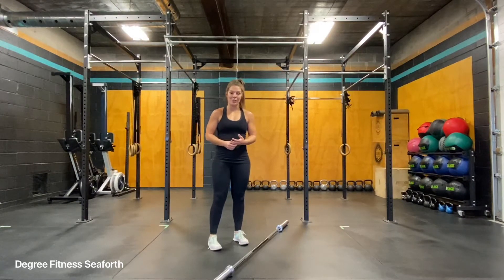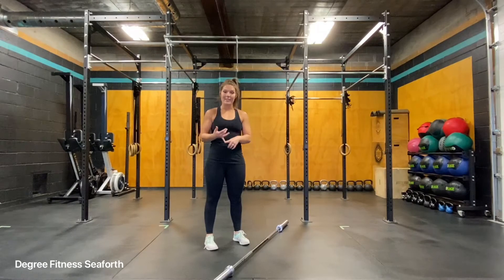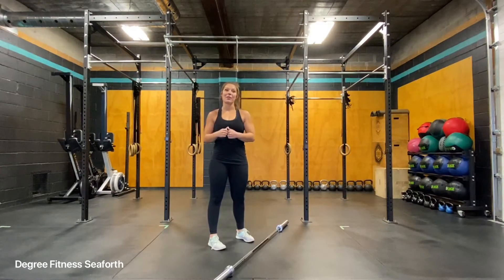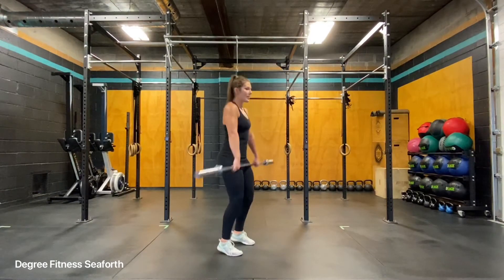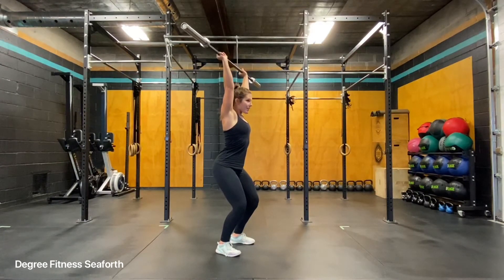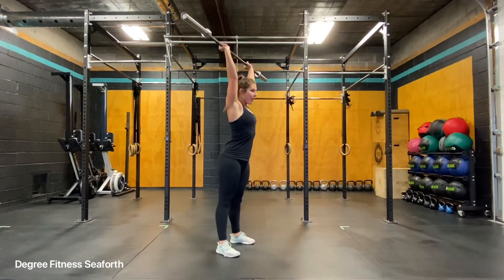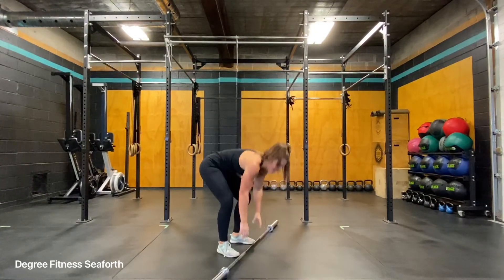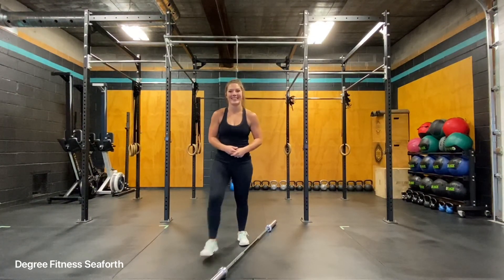Barbell Hang Power Clean + Push Jerk